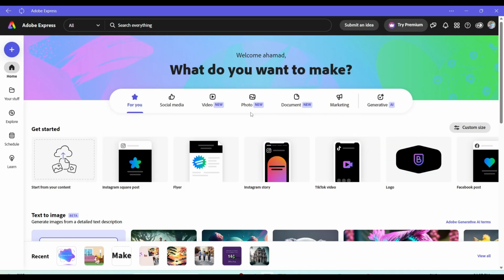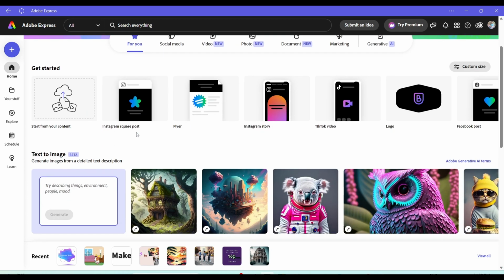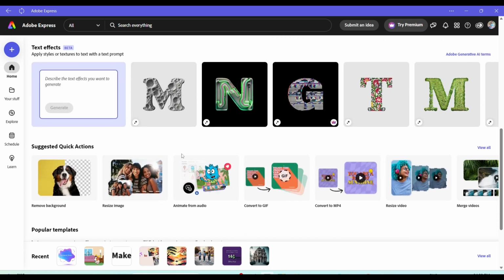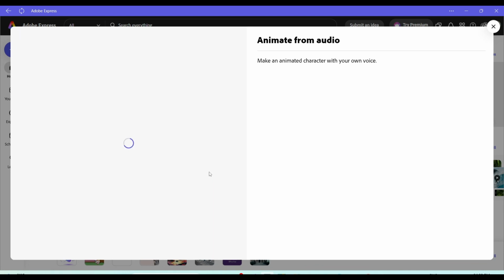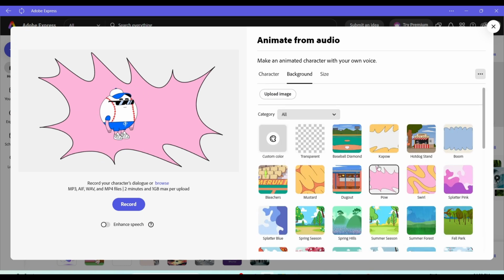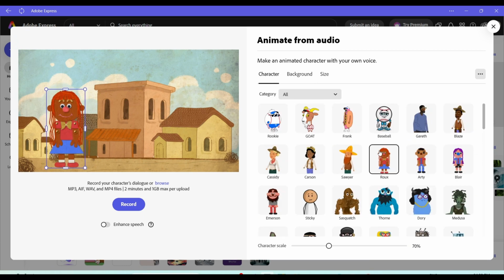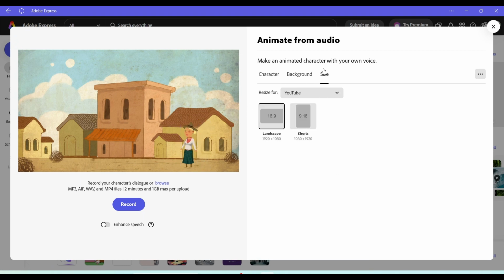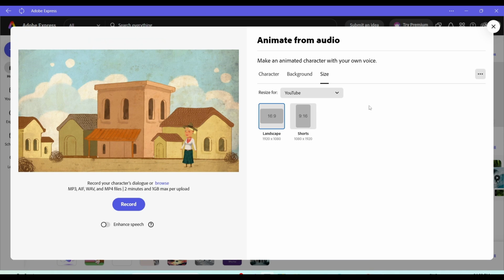Animate from audio | Animate Images from Videos | Animating Images from Videos | Our Voice to Video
🎶🎨 Dive into the world of synchronized audio-visual magic! In this tutorial, we'll show you step-by-step how to create captivating animations that dance to the rhythm of your audio. Whether you're a content creator, musician, or simply curious about the art of synchronization, this tutorial is for you.